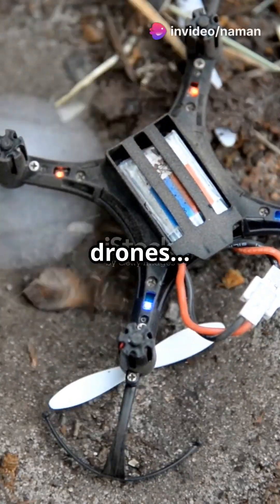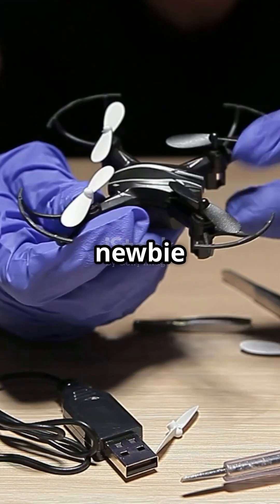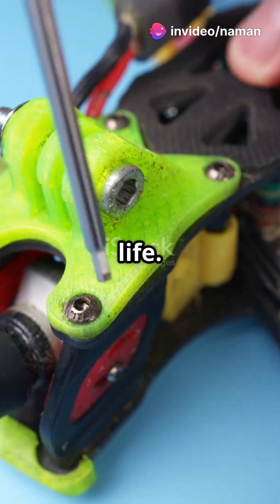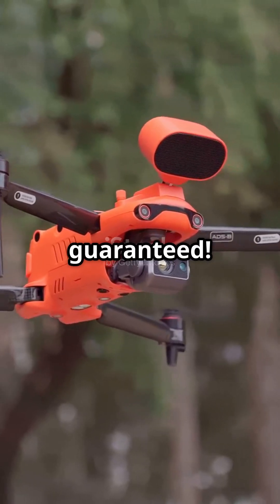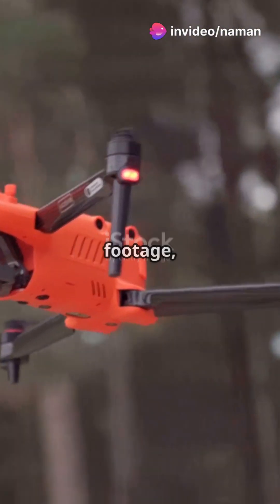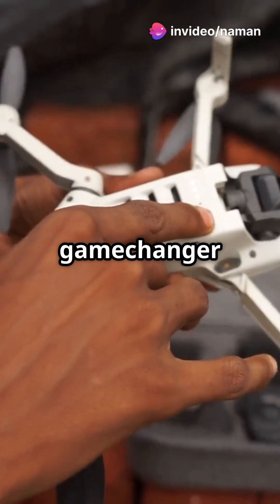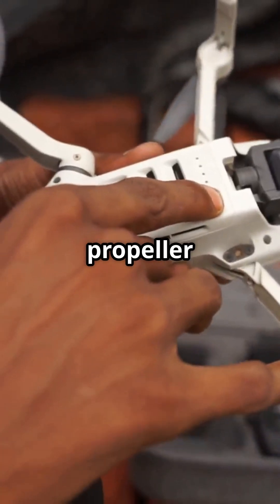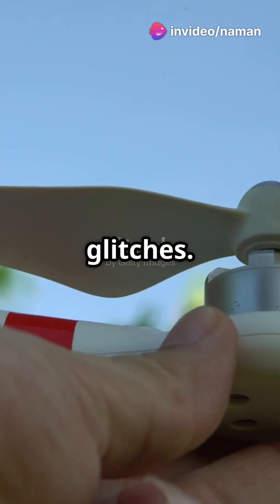Drone Repair Hacks: Pro to Legend!drones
Here is a rewritten description with emojis and tags:

🚁💻 Unlock the secrets to mastering drone repairs with our quick and effective tips! 🤯 In this YouTube Shorts video, we’ll take you from a rookie to a pro in no time ⏱️. Discover essential hacks for troubleshooting common issues, optimizing performance, and extending your drone's lifespan—all with the help of stock media and a youthful male voiceover.

Whether you're a hobbyist or an aspiring drone legend, these insider tricks will elevate your skills while keeping your equipment in top shape 🚀.